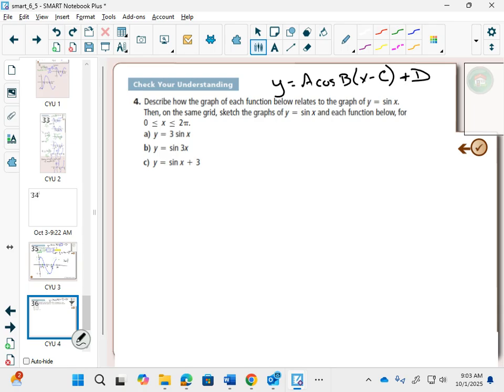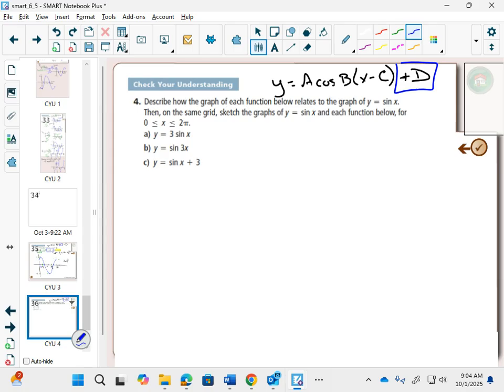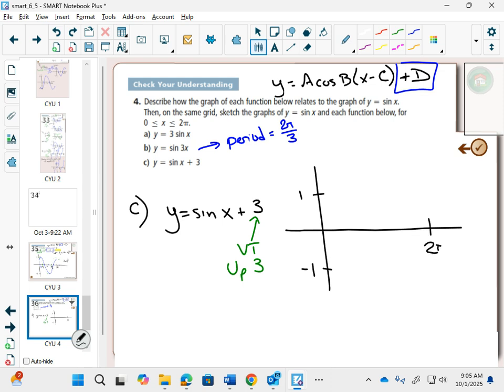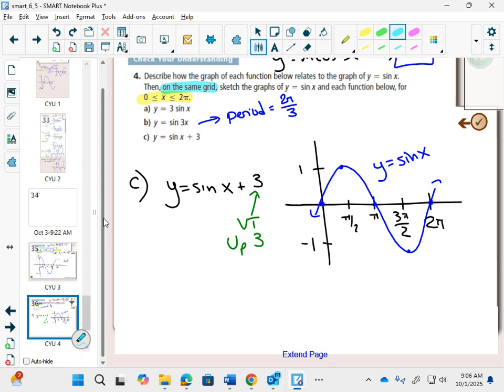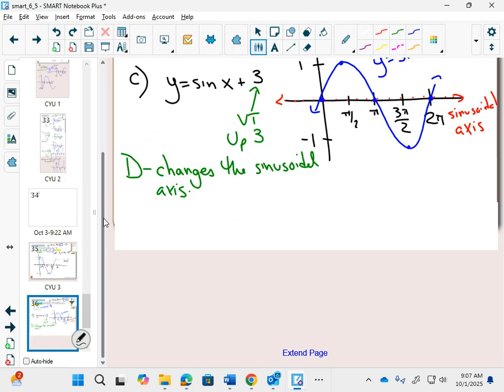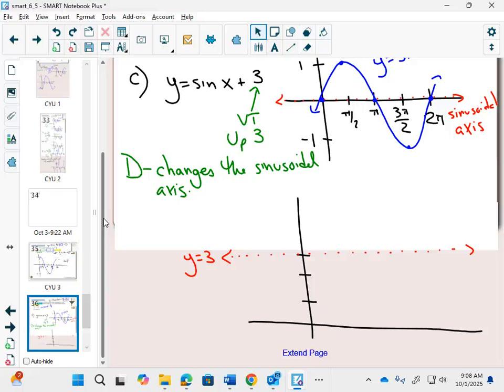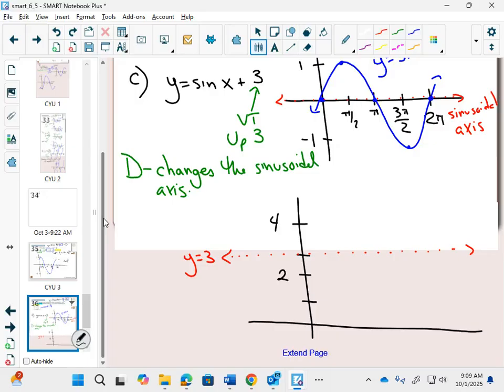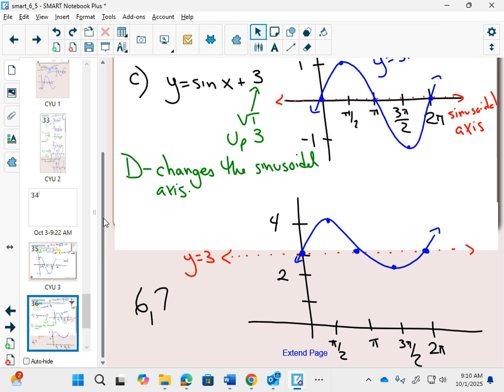40SP 6 5 Example 4